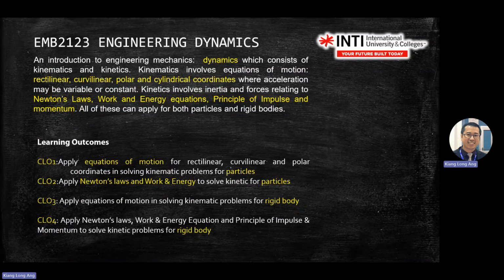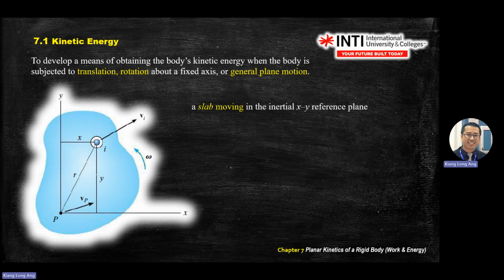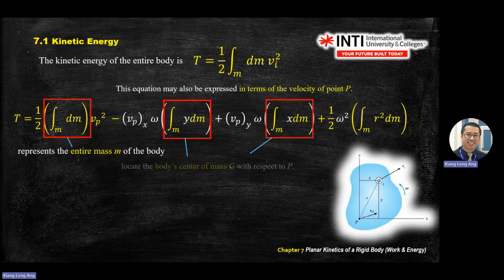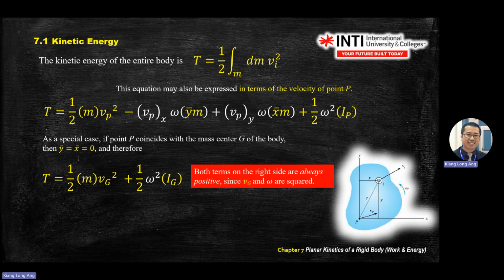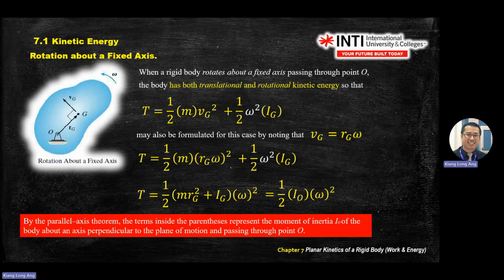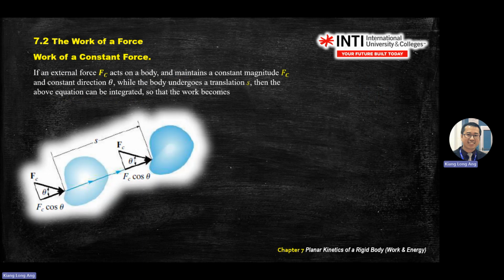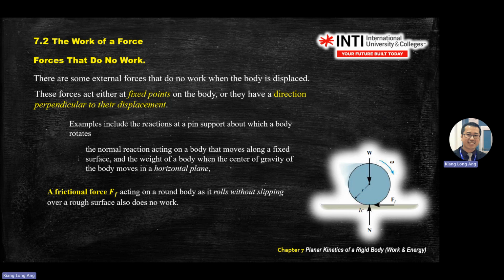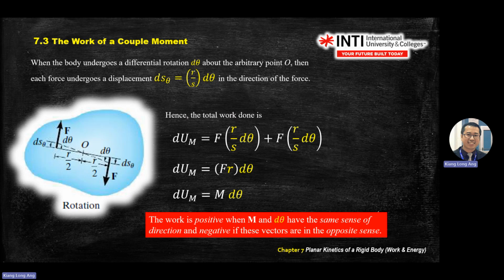Chapter 7-i Planar Kinetics of a Rigid Body (Work & Energy)